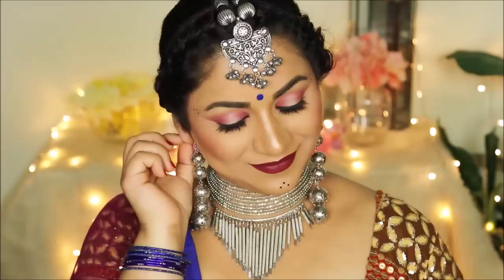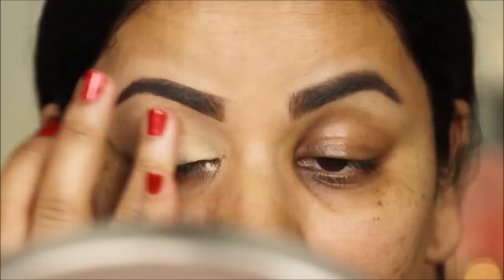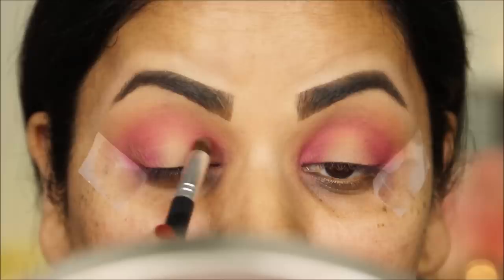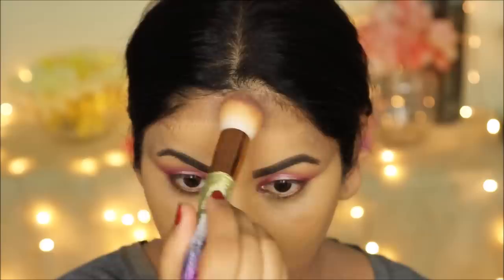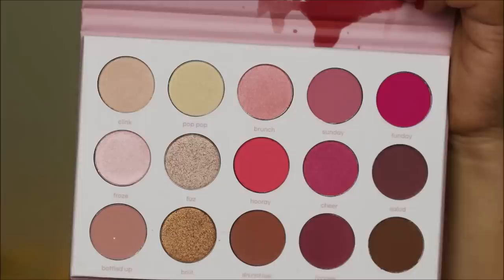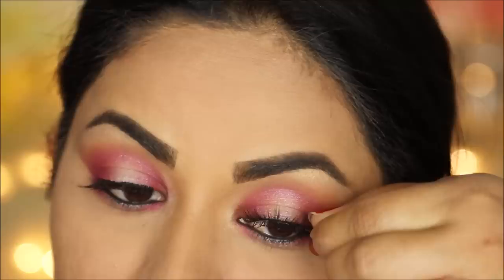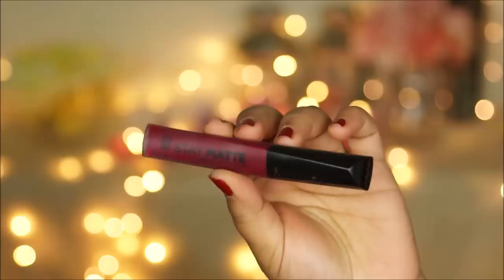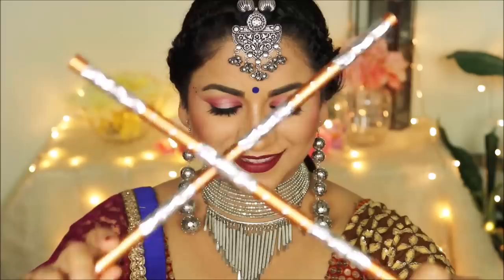Long Lasting Navratri/Garba Look 2018 | Indian Festival Makeup